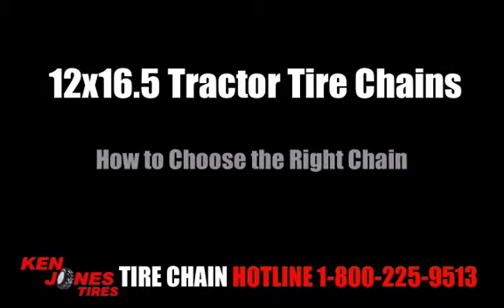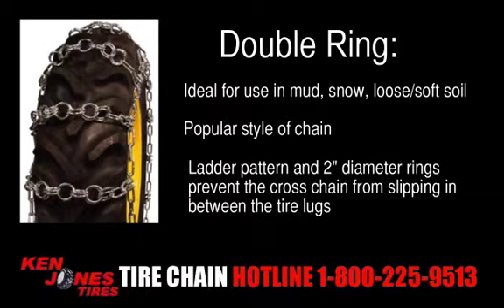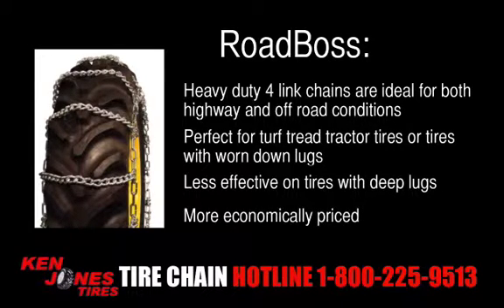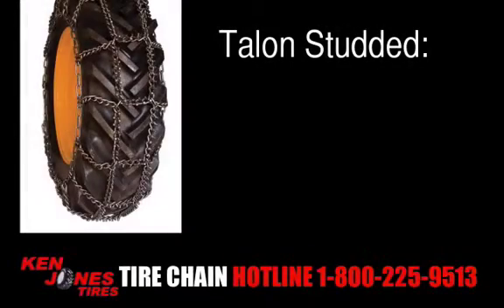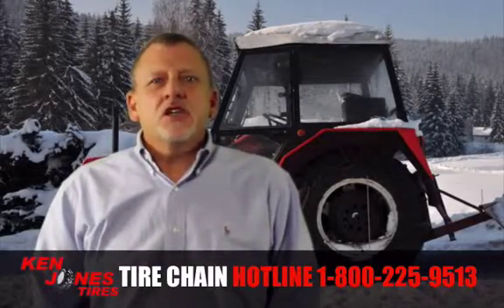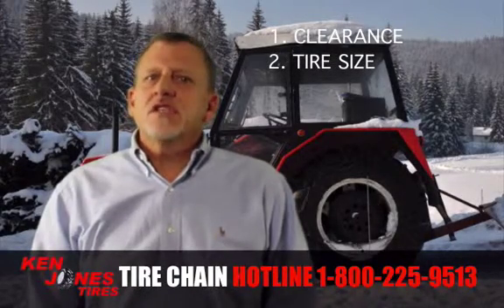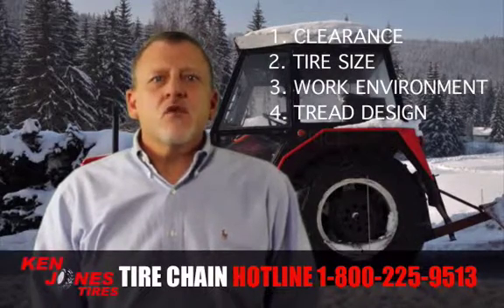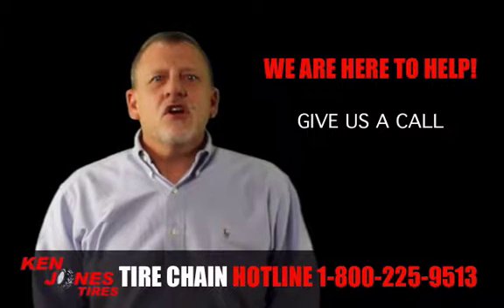12x16 5 Tractor Tire Chains|Snow Chains for Tractors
12x16.5 Tractor Tire Chain
How to Choose the right chain for your 12x16.5 tractor tires. Buying snow chains doesn't have to be confusing! This video will show the different styles available for various applications. Steve, from Ken Jones explains some basic guideline for buying any type of tractor chain.
The 12x16.5 is a popular size tractor tire and there are many different chain styles available to choose from.
Double Ring is a popular style of chain. It is ideal for use on mud, snow or loose/soft soil. It is a popular style of chain. It's 2" ladder pattern prevents the cross chains from slipping in between the lugs.
RoadBoss features heavy duty 4 link chains which are ideal for both highway and off road conditions. Perfect for turf tread tractor tires or tires with worn down lugs. Less effective for tires with deep lugs. More economically priced.
Tru Grip is ideal for AG R-1 and Industrial R-4 tires with medium to deep lugs. they offer superb lateral stability. Are ideal for snow clearing and woods applications. The aggressive H pattern prevents the cross chains from slipping in between the tire lugs.
Talon Studded are second to none for extreme hard packed snow and icy conditions. the square pattern cross chains provides exceptional stability and prevents the chains from slipping down between the lugs.They are made of a hardened steel alloy for exceptional durability.

Here are a few more general guidelines for buying tractor tire chains...

Hi this is Steve from Ken Jones Tires. Today I want to talk about how to buy tractor tire chains. No matter what equipment you operate, here are some general guidelines for buying chains.

Clearance
First you need to know if you have enough clearance for chains. Clearance requirements vary on different types of equipment, but usually is a minimum of 3 inches. Clearance is not usually a problem with tractor tires.
Tire Size
The next thing you need to know is your tire size. But be aware that one size tire chain may fit one or two tire sizes.
Work Environment
Next, you need to consider your work environment. Is it hilly, icy? Are you operating in the woods or rough terrain? This may determine what chain style and durability may be required.
Tire Tread
What type of tread design are your tires? Are they standard lug or are they turf? Tread designs determine the style chain that will work best for you.  Turf tires require minimal chain, but lug tires require chain that will sit on top of the treads.
Price
And last but not least of course is price. A good tire chain supplier will give you options.

So clearance, Tire Size, Work Environment, Tire Tread and Price are all important factors to consider...

Tire chain buying can be confusing and it is always good to have an expert a phone call away. Give us a call at 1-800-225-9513- we're here to help!

Ken Jones Tires has been the "go to" source for expert advice for tractor tires, mower tires, inner tubes for tire, and tire chains since 1938.

We welcome your phone calls at 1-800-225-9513 and are here to help you find the right tire, tube or chain for your application.

To watch a video to learn more about buying specific types of equipment chains: